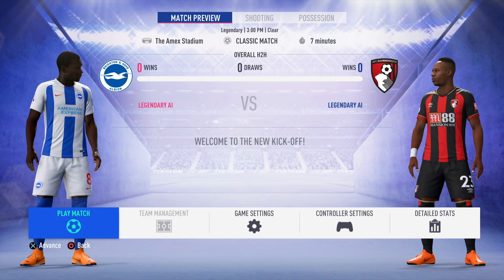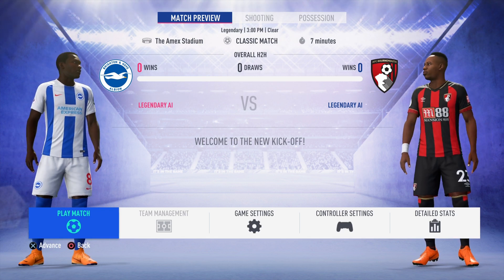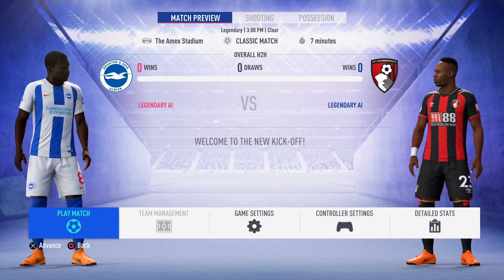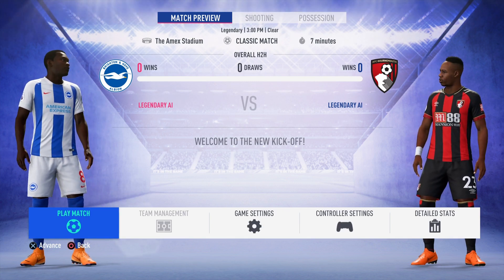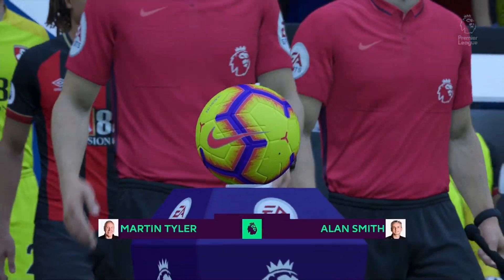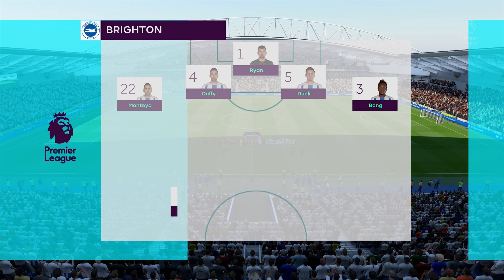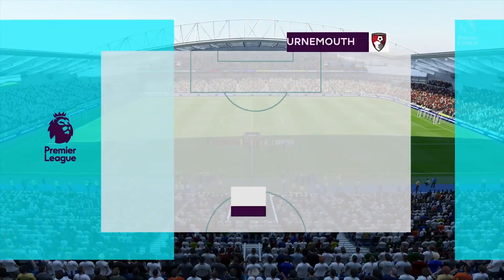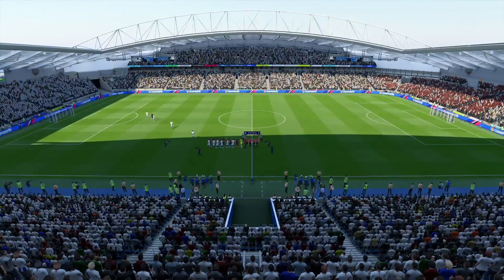Brighton vs Bournemouth premier league prediction matchweek 34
I use fifa 19 to help me predict the premier league match between Brighton and Bournemouth the match is played saturday 13 april  2019

If you want a great tool for your youtube channel use my